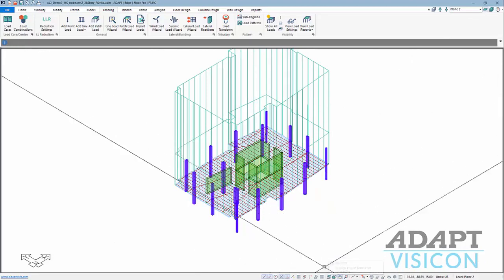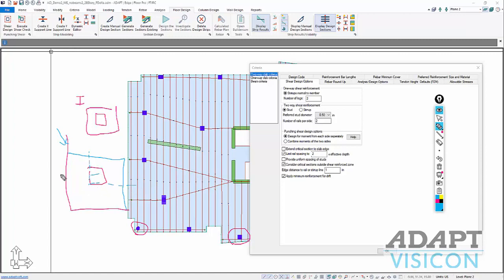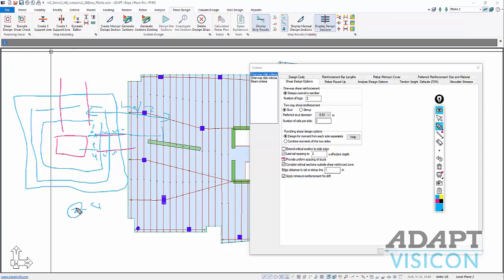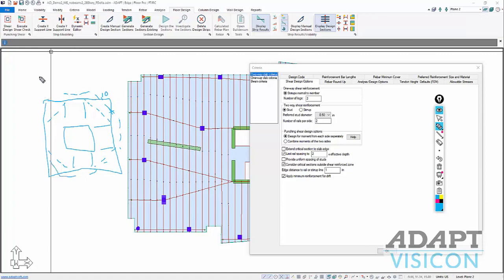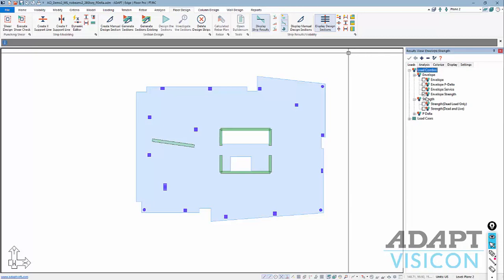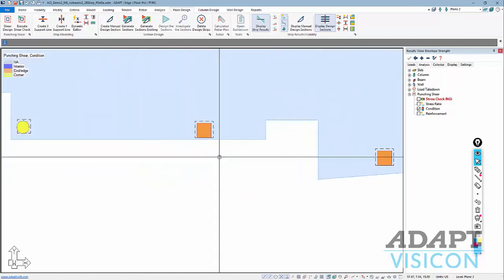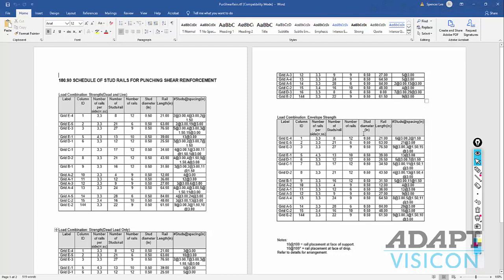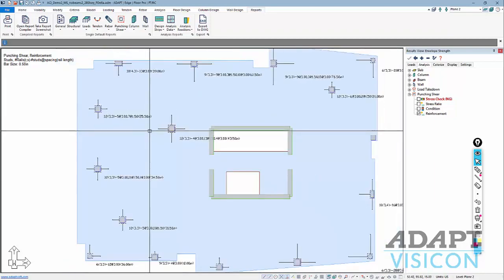How to Check Punching Shear of Two Way Slabs in ADAPT-Builder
In this video, learn how to check punching shear for two-way slabs in ADAPT-Builder.